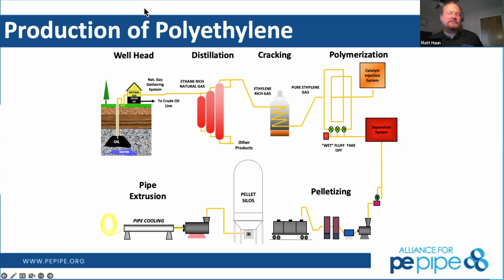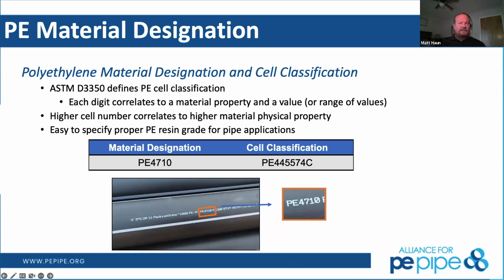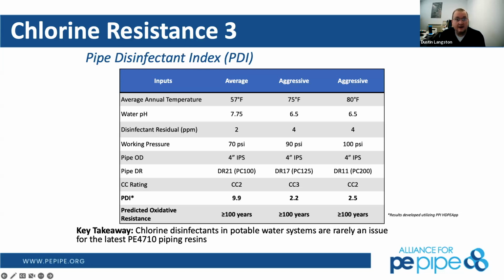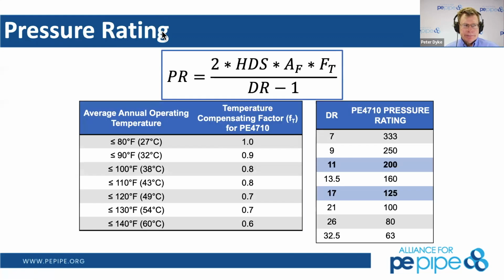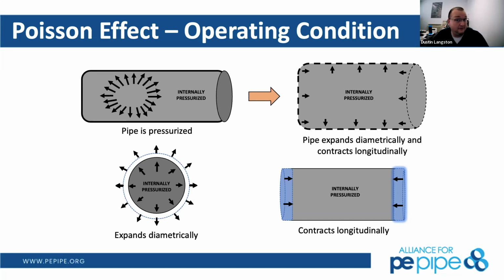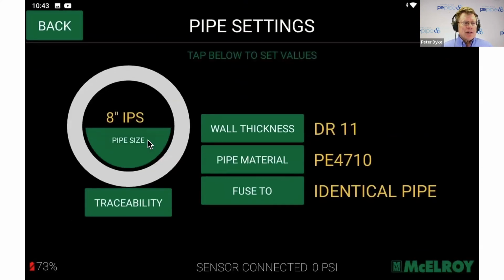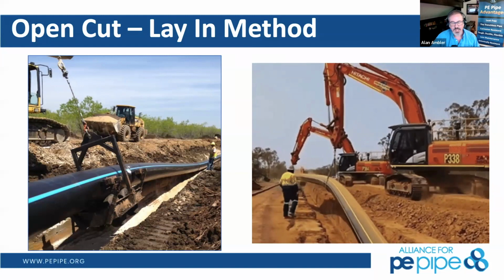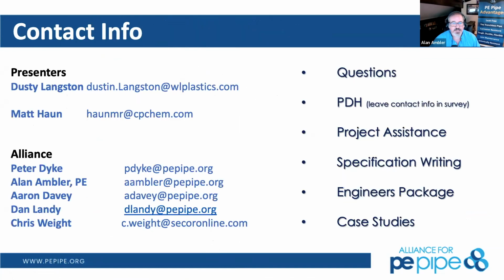2 HDPE 301